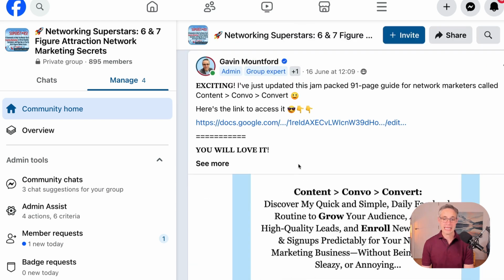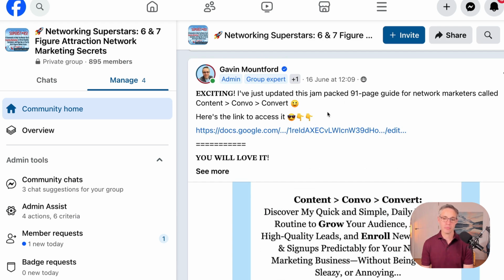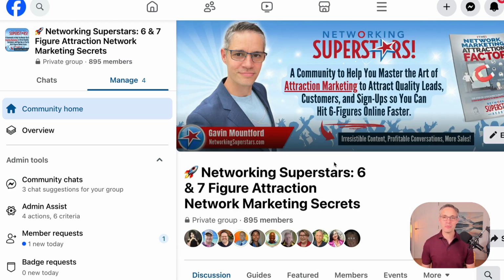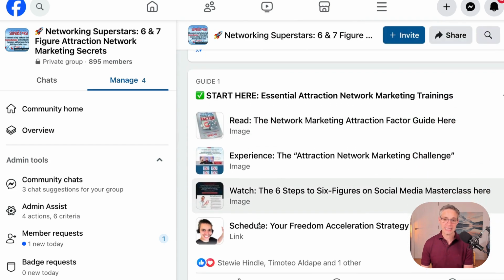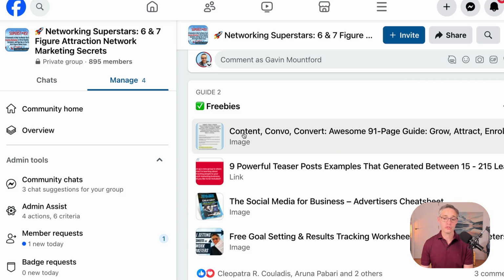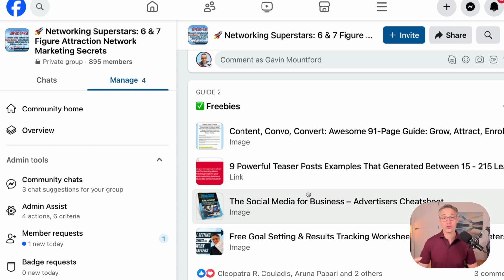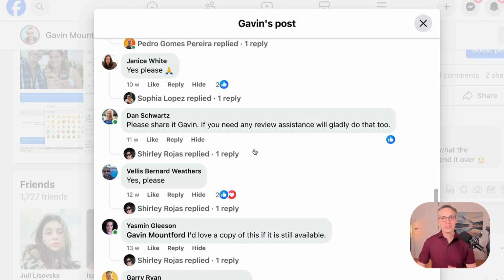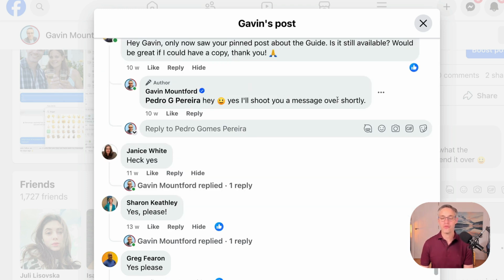How-to Attract 20-30 Free Network Marketing / MLM Leads Weekly from Facebook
Join our exciting new Social Sales Simplified community and learn how to create a simple social media sales process that turns your audience into new leads, customers, and signups for your network marketing or home business—faster.

** We have now switched our brand name from Networking Superstars to Master Level Marketer **

In today's video I'm going to share with you a simple strategy that you can use on Facebook to help you generate between 20 and 30 free leads per week for your network marketing / Multi Level Marketing business.

I've used this strategy since at least 2014 and it's allowed me to enroll over 1000 people into multiple opportunities over the years.

IT'S POWERFUL!

So, if you've ever struggled to get people interested in your network marketing / MLM business on social media...

...and you find you're talking to the wrong people who are just wasting your time, then chances are you're missing a really important step in the social sales process.

And that step is turning your online followers into qualified leads.

And in this video I'll show you how :-)

PLUS as a special bonus at the end of the video I'm also going to show you 9 powerful teaser post examples that generated between 15 and 215 leads for my clients.

KEY MOMENTS IN THIS EPISODE

0:00 - Intro & Summary
1:46 - 7 Things to Implement This Free Leads Strategy
7:28 - Screen Recording Showing The Process
14:24 - Bonus - 9 Powerful Teaser Post Examples
18:42 - Final Words and Wrap Up.

1. Join our Social Sales Simplified Facebook Community

2. Download my free Network Marketing Attraction Factor Guide

3. Experience my free 4 Day Attraction Network Marketing Challenge

4. Watch my free 6 Steps to Six Figures on Social Media Masterclass